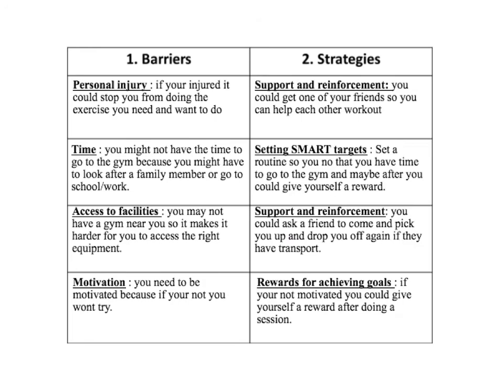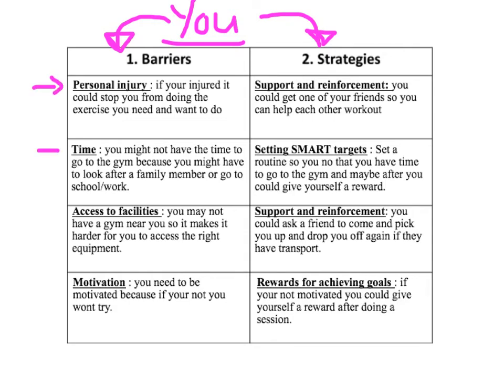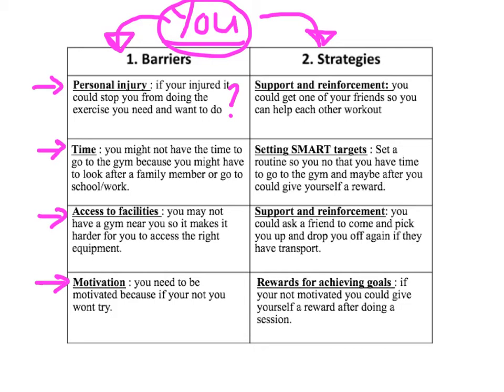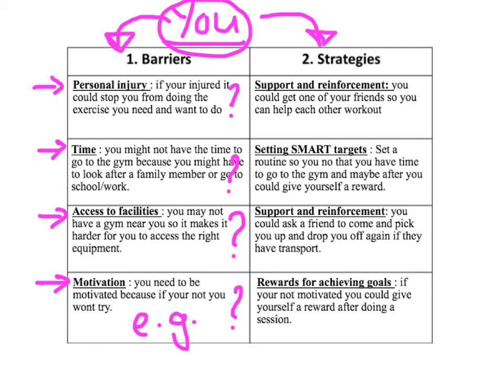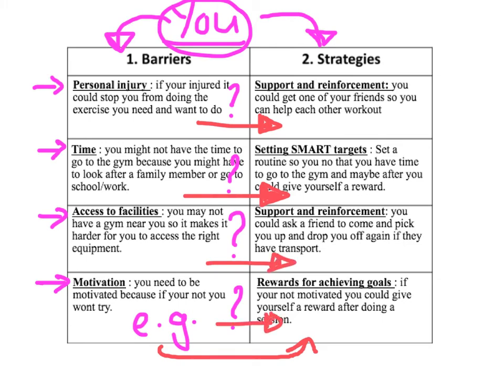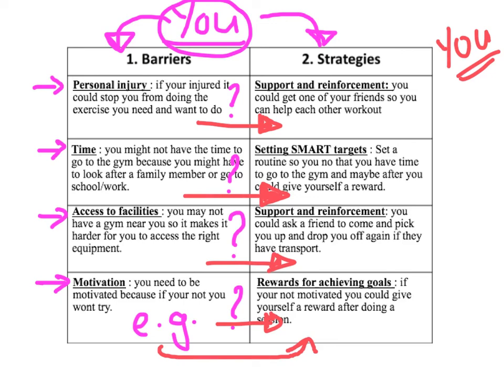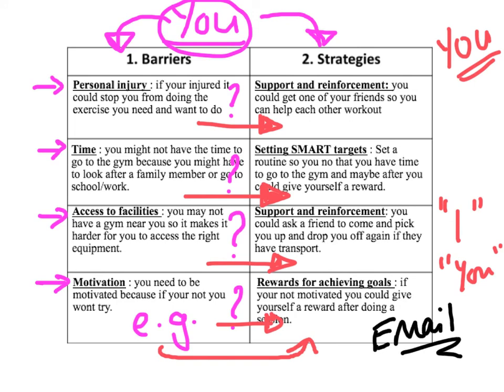Oli - 5B - Barriers & Strategies